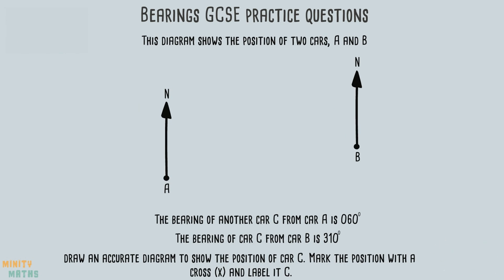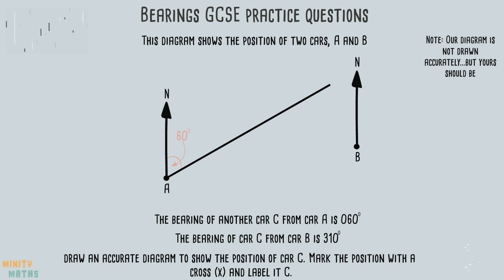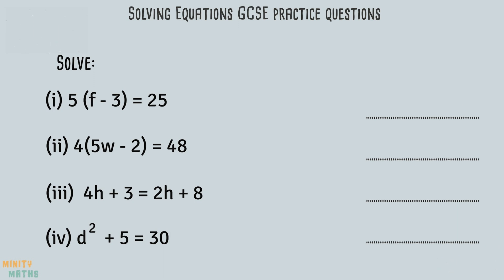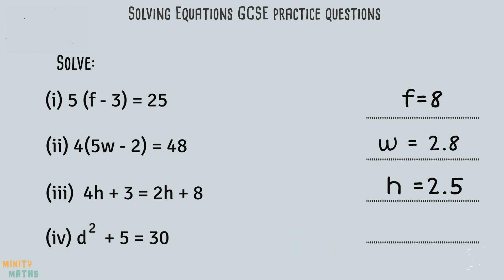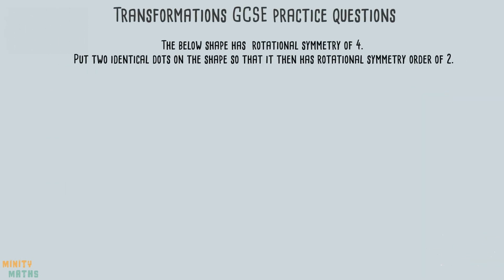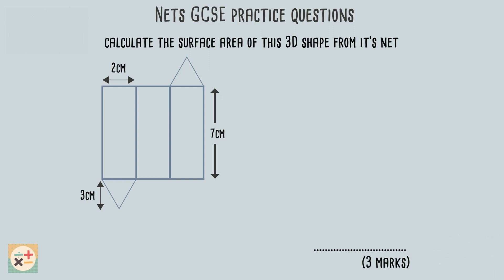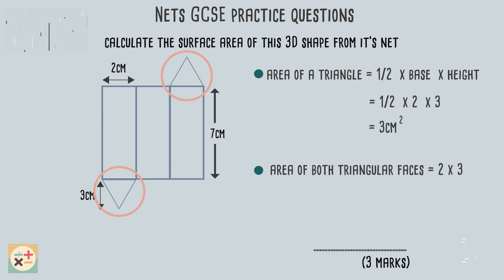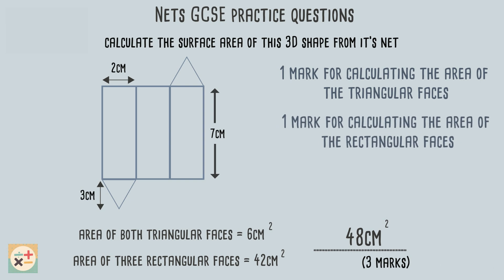GCSE Maths Practice Questions: Mixed Topics Part 2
This video provides more GCSE Maths exam practice questions on a variety of topics.

Skip to:
00:00 Introduction
00:20 Bearings GCSE Question
01:42 Solving Equations GCSE Question
04:12 Rotational Symmetry GCSE Question
05:39 Nets GCSE Question

Minity Maths: Educational maths help videos to learn mathematics for school, exams or just general life. New videos added weekly.